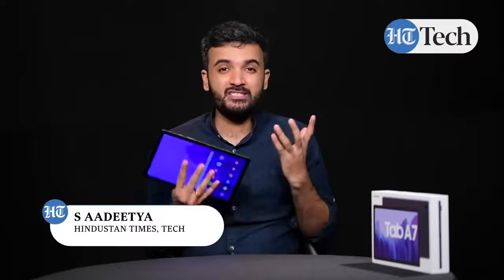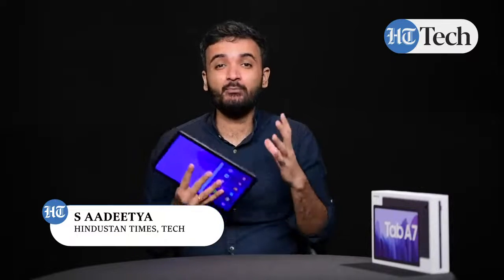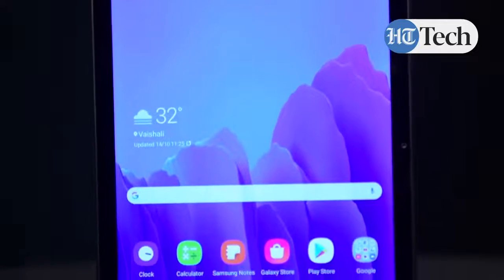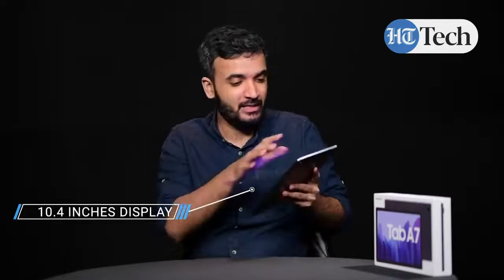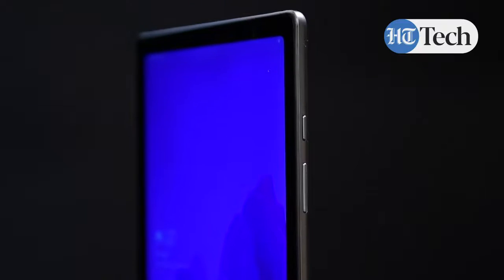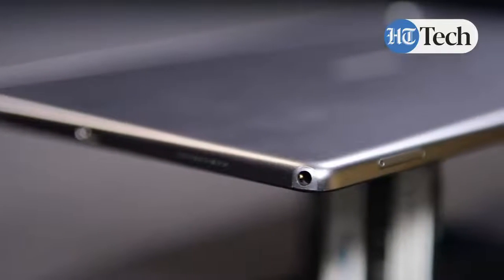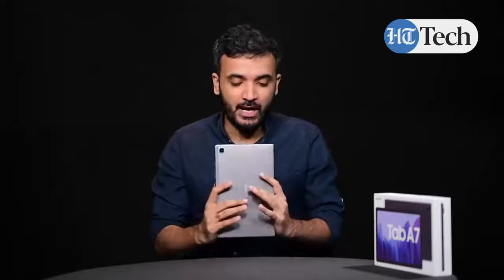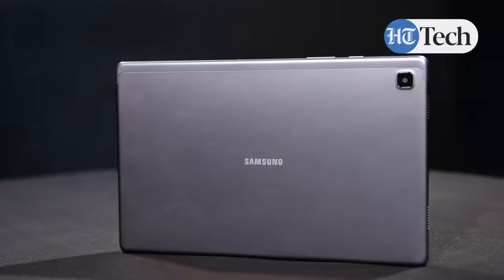Samsung Galaxy Tab A7 Unboxing & First Impressions ⚡⚡⚡ Best Tablet Under 20000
Hello Friends Aaj Ke Video Me hum Kar Rahe Hain Unboxing Aur Quick Review Samsung Ke Tab A7 Ka Jo Aata Hain Kuch Bahot Kamaal Ke Features Ke Saath At An Amazing Price. Iss Tablet Me hain Badi 10.4” Screen With Narrow Bezels, Badi Battery Aur Bhi Bahot Kuch. To Iss Video Ko Ant Tak Dekhiye Aur Janiye Sabkuch Iss Tablet ke Baare me.

The Best Budget Tablet For You - Samsung Galaxy Tab A7 Unboxing & First Look🔥🔥🔥

Namaskaar Dosto, is video mein maine aapse Samsung Galaxy Tab A7 ke baare mein baat ki hai aur share ki hai Samsung ke isi latest affordable Tablet ki unboxing aur ek first look. Galaxy Tab A7 mein Qualcomm Snapdragon 662 Octacore Processor hai, saath mein 3GB aur 32GB Storage hai aur ek 10.4inch ka WUXGA+ LCD 1200x2000 pixels ke saath. Galaxy Tab A7 ke saath aati hai ek 7040mAh ki battery aur rear camera hai 8MP aur laga hai 5MP ka selfie camera. Galaxy Tab A7 mein hum 4G SIM ko bhi use kar sakte hai. GalaxyTabA7 ko Samsung kehta hai EntertainmentPowerhouse. Mujhe umeed hai ki aapko Samsung Galaxy Tab A7 ki yeh unboxing aur ek first look video pasand aayegi
Samsung Galaxy Tab A7 Review: A New Affordable Samsung Tablet